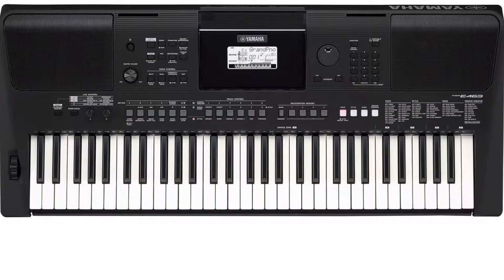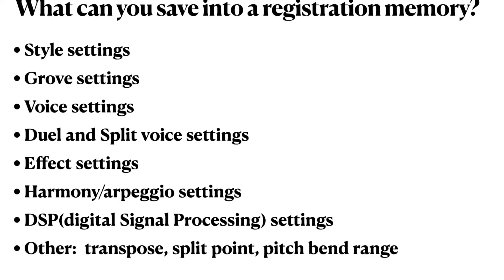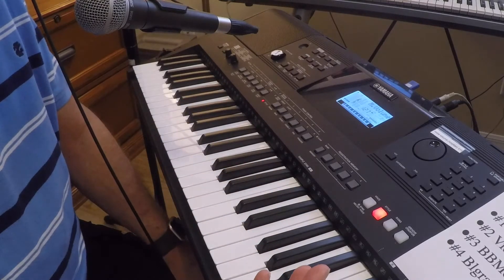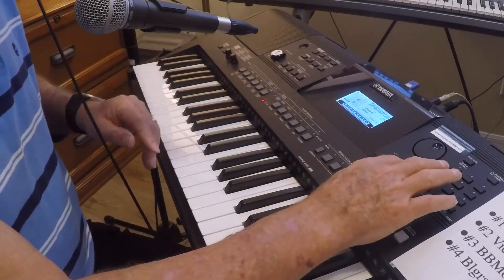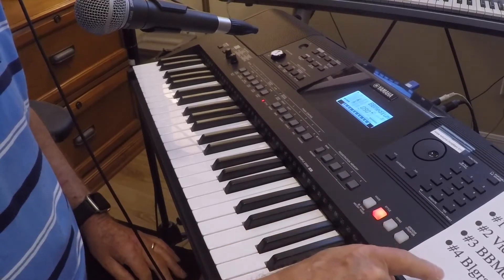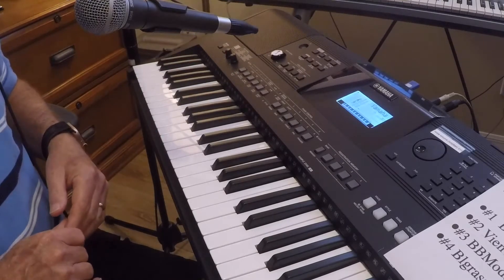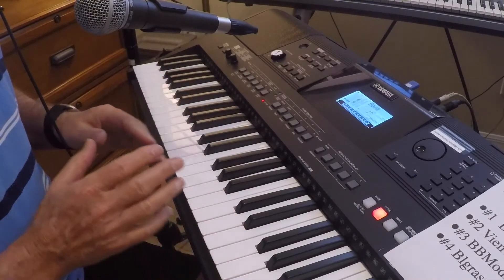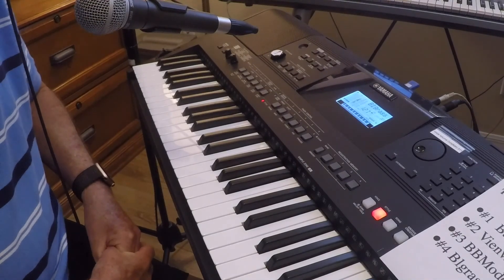How to Save Settings on a Yamaha PSR E463 Keyboard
This YouTube is for people who are learning to use their Yamaha PSR E463 keyboard or for people who are considering  purchasing an E463 keyboard and are interest in learning how it works and what it can do.
This video teaches you how to save all the changes you wish to make to the settings of the keyboard so you can recall them with the press of a singe button.

Here are the nine other YouTube videos I have published teaching beginners how to use their Yamaha PRS E463 keyboard.